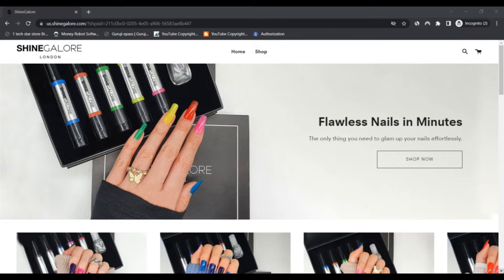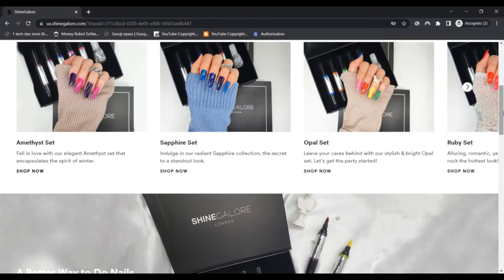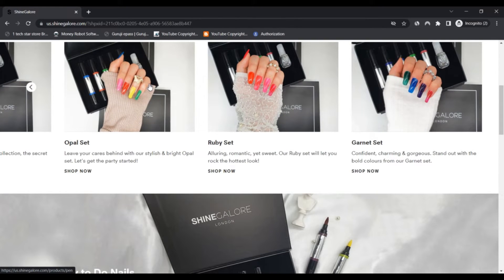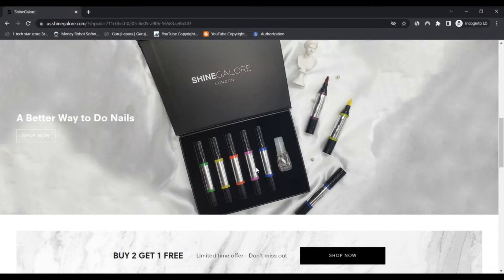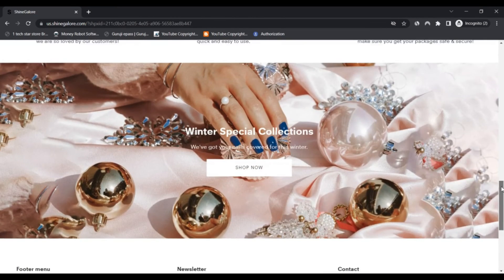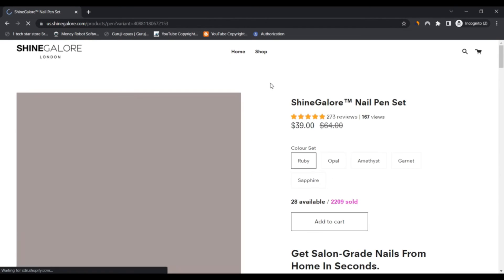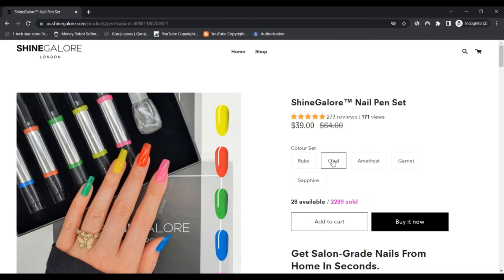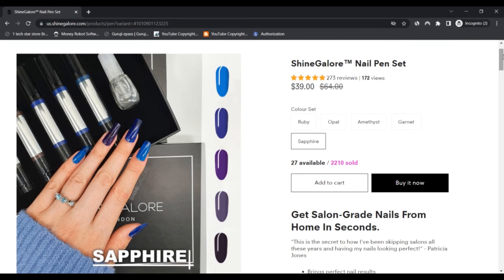Shinegalore Reviews [ With Proof Scam or Legit ? ] ! Shinegalore ! Shinegalore Com Reviews !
Shinegalore Reviews [ With Proof Scam or Legit ? ] ! Shinegalore ! Shinegalore Com Reviews ! Shinegalore.Com Reviews

About Shinegalore.com :-

Shinegalore.com is a web-based business that sells various chemical-free nail polishes. They may be featuring a discount on their own nail polish. They even have an excellent Web-site person working experience that allows users to easily understand their merchandise and instructions regarding how to use the nail polish.

They supply complete Guidance on how to use them. They supply a number of colours and packaging choices for their solutions.